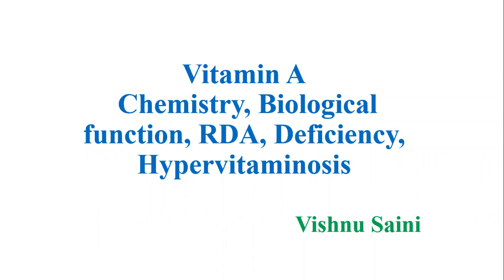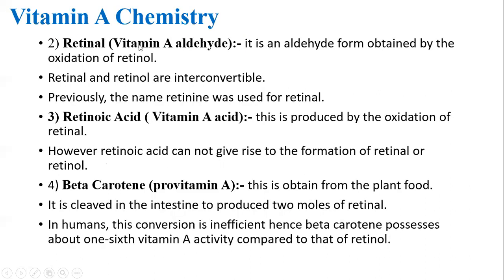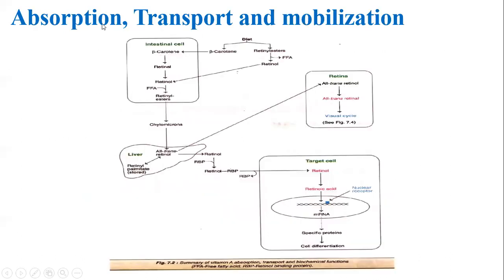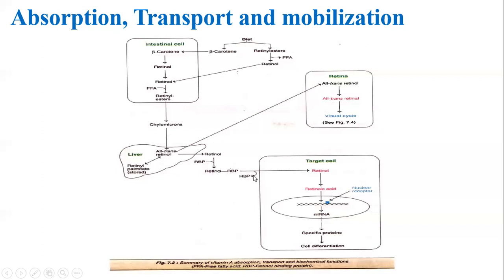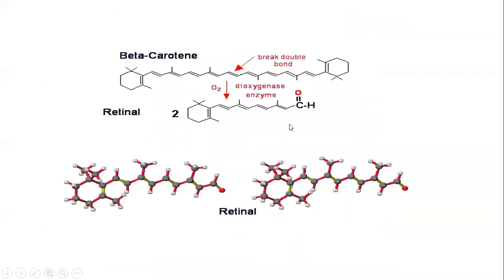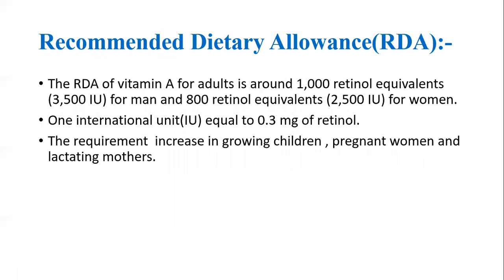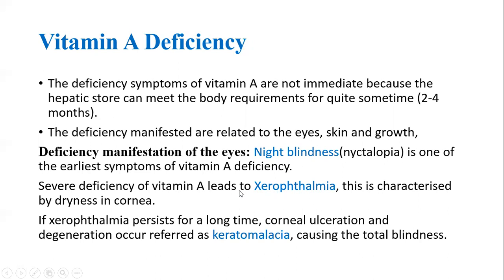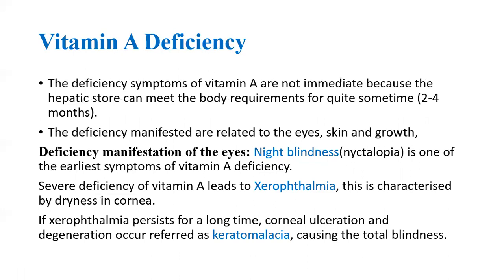Vitamin A Chemistry, Absorption & Transport, Biological function, Deficiency, Hypervitaminosis